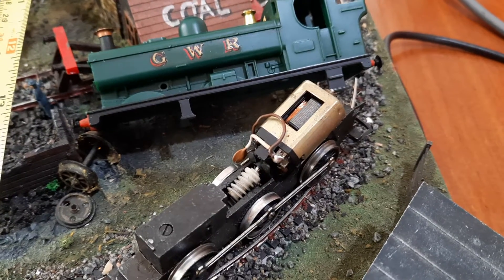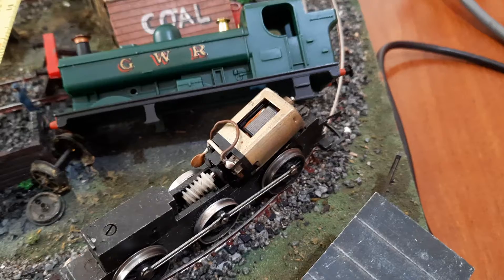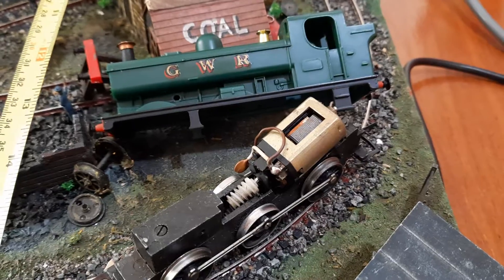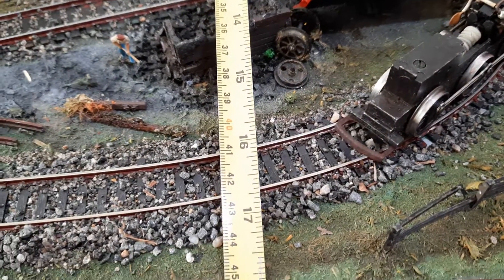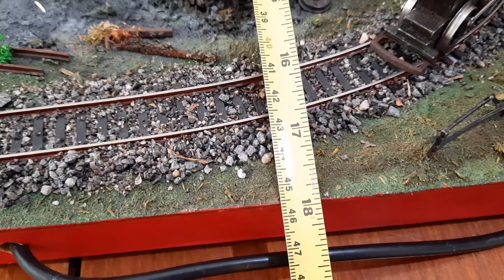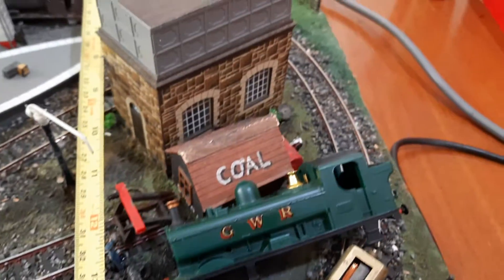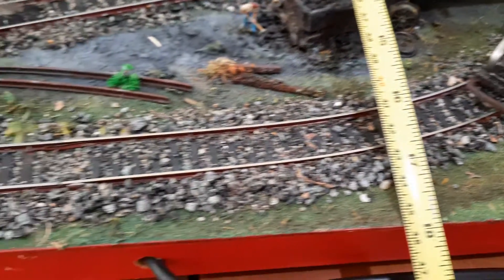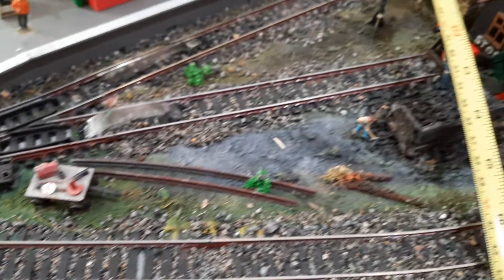marklin and other trains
Brief answers to a couple of questions.